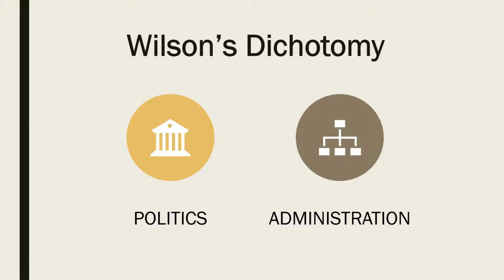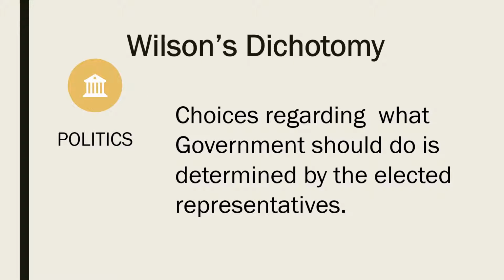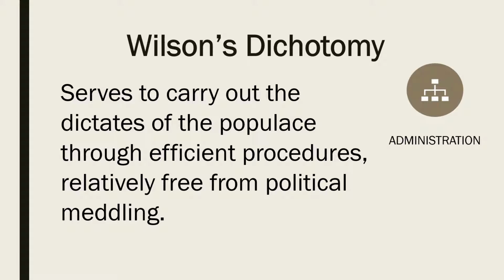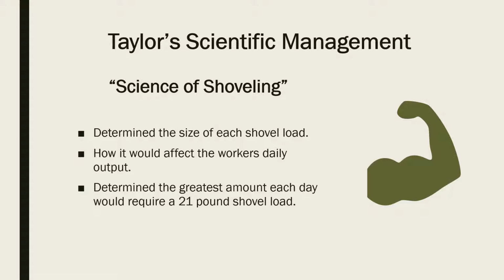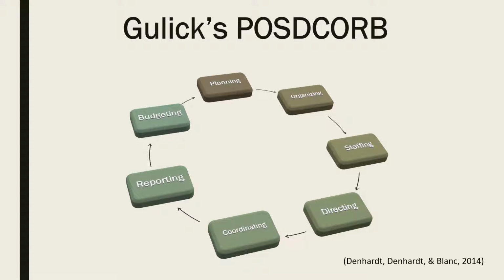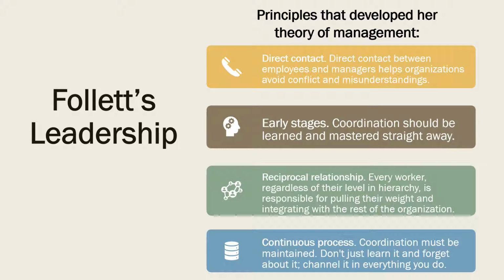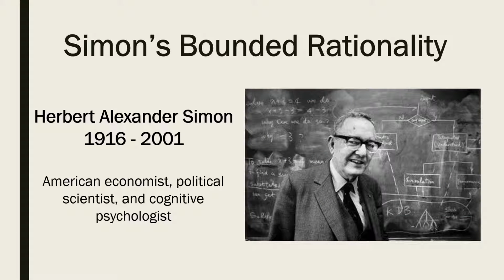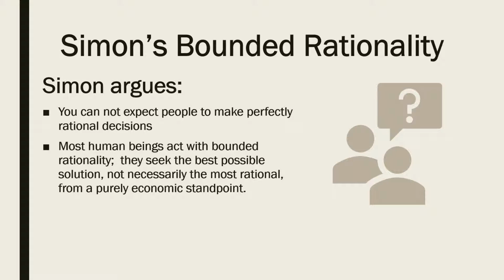Week 2 Discussion Board Video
California Baptist University, POL493 Principles of public Administration; Week 2 Diiscussion Board Assignment